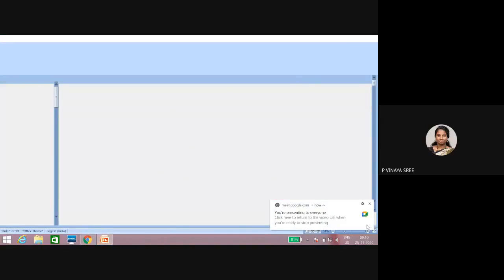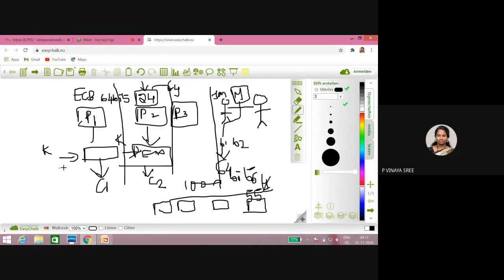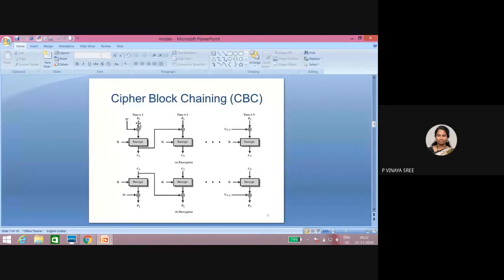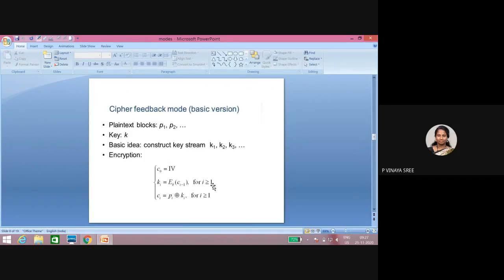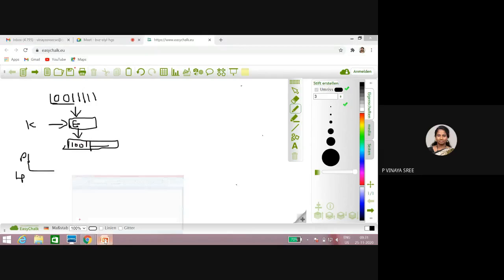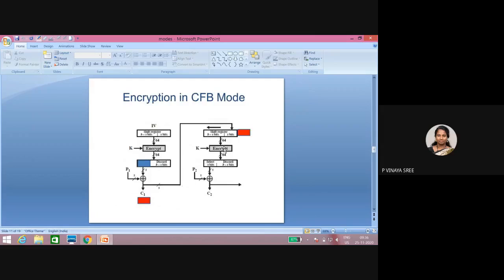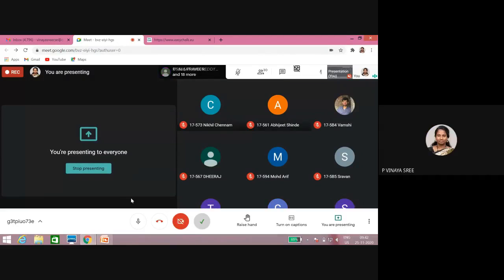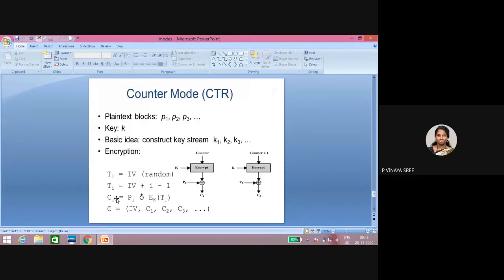Block Cipher Modes of operations